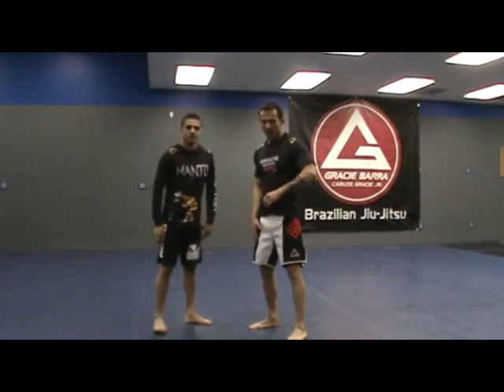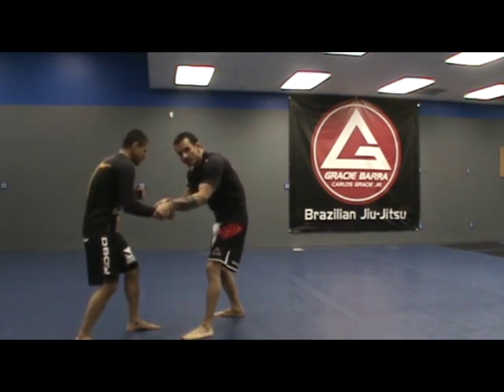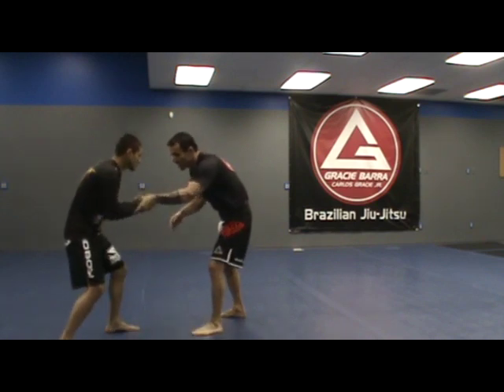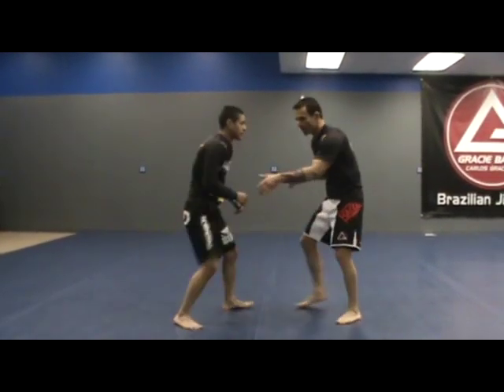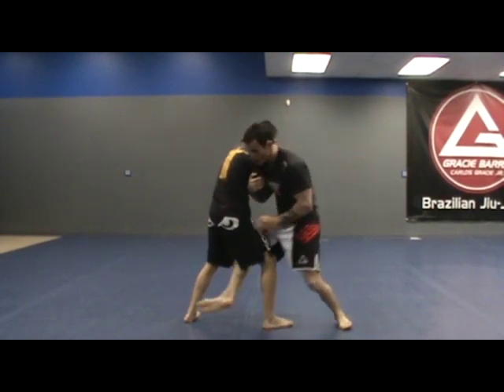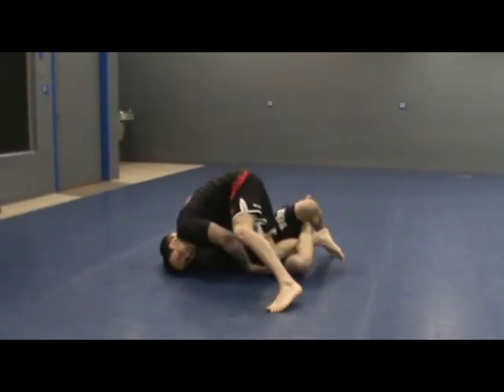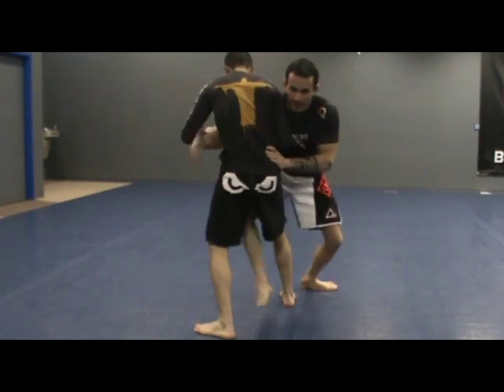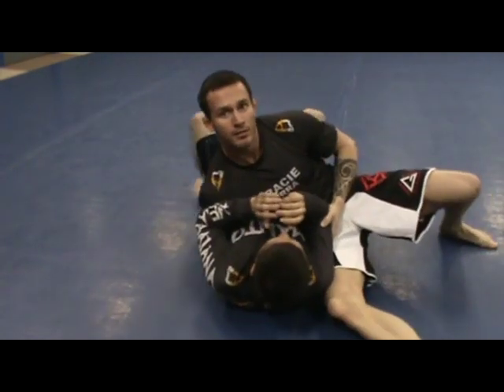inside leg trip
Inside Leg Trip Takedown from Armdrag setup